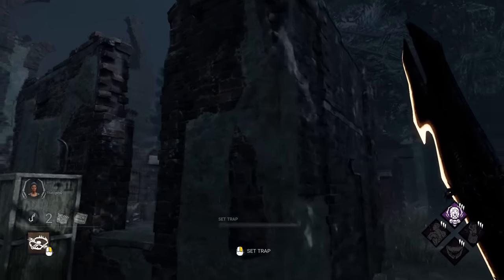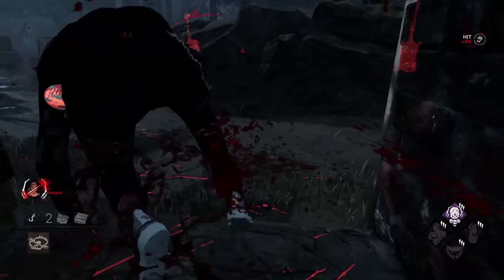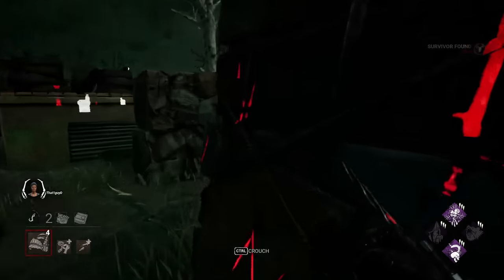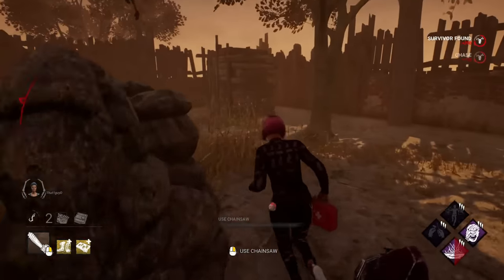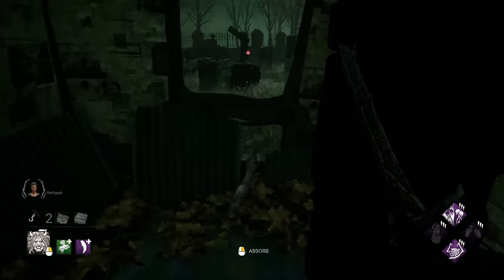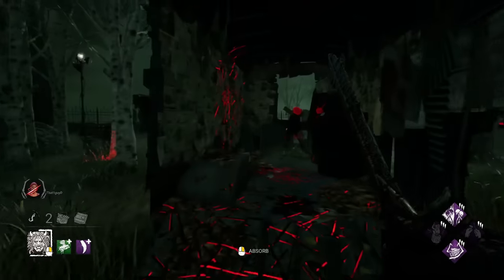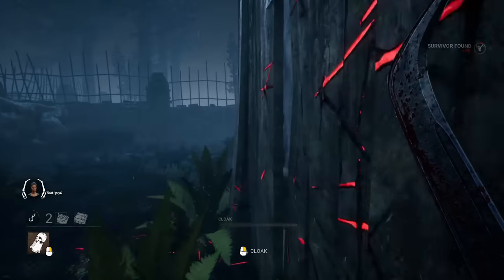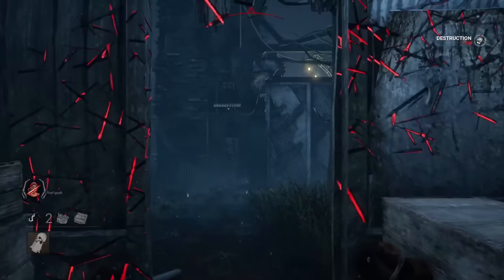HOW TO LOOP EVERYTHING AS KILLER | Dead By Daylight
In this video I will show you the correct way to run every common loop as killer in Dead By Daylight. Everything from Killer shack to jungle gyms!!
This will teach you how to win chases faster and beat those toxic survivors just in time for the new Pinhead chapter!!!

Big thank you to That1GuyD for helping me make this video possible!

**NEW STREAM SCHEDULE**
SATURDAY - WEDNESDAY (6PM PST - 12AM PST)